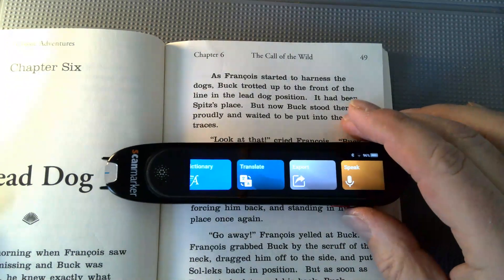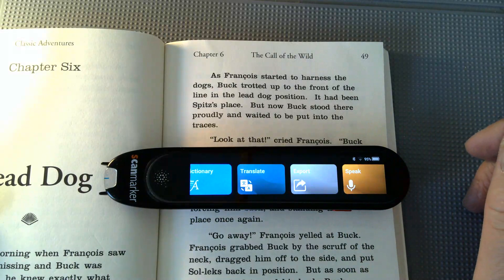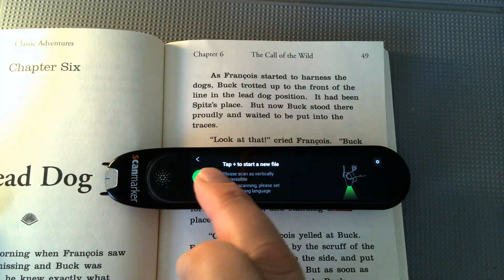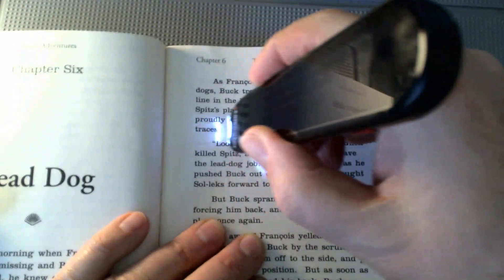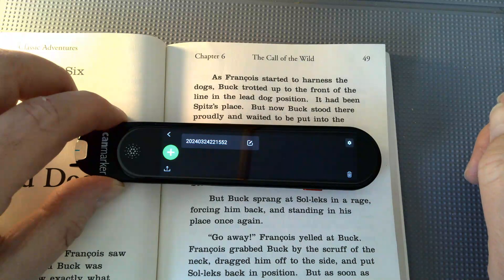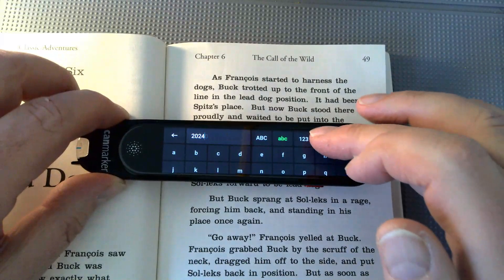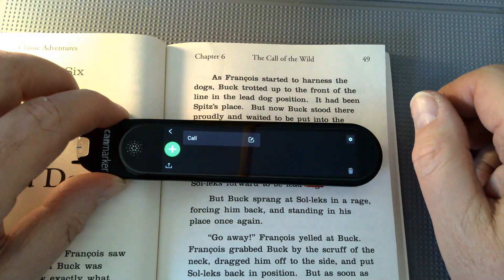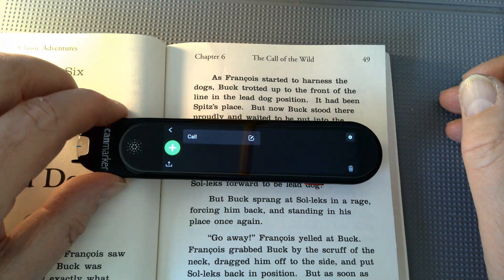Using the Extract Feature in Scanmarker Pro